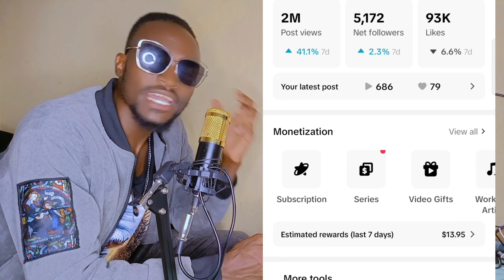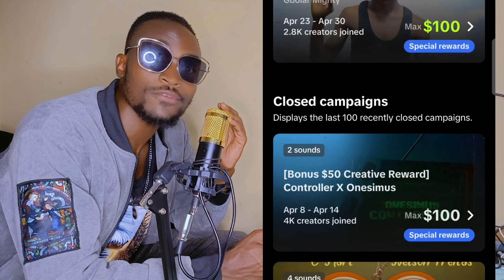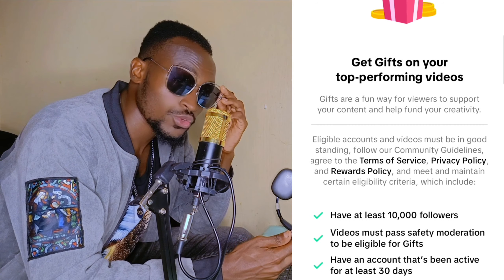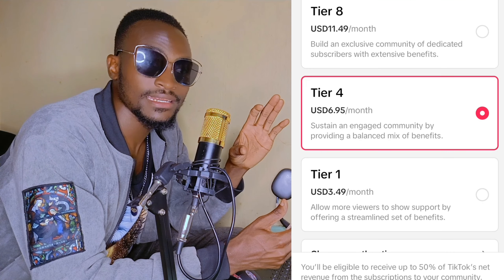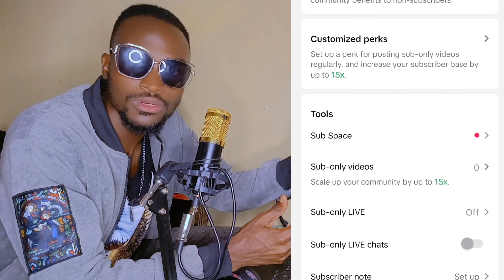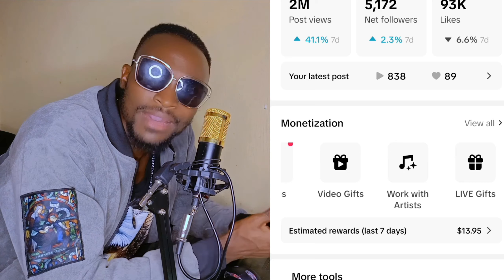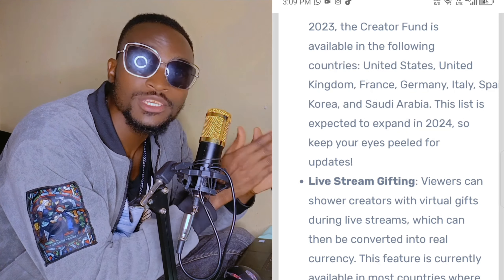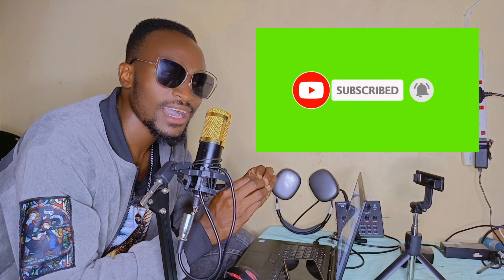HOW TIKTOK PAYS CONTENT CREATORS BE ONE OF THEM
Tiktok has been one of the platforms where content creators are able to earn on various areas of content creation